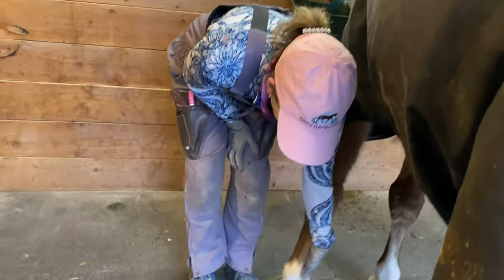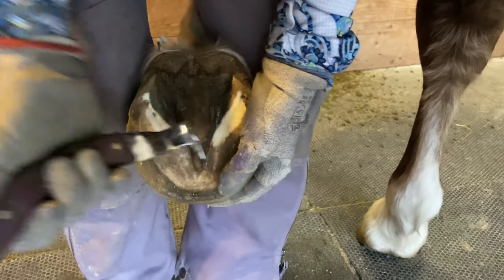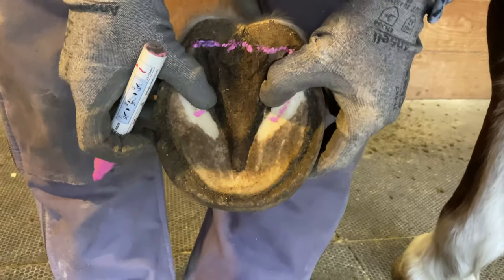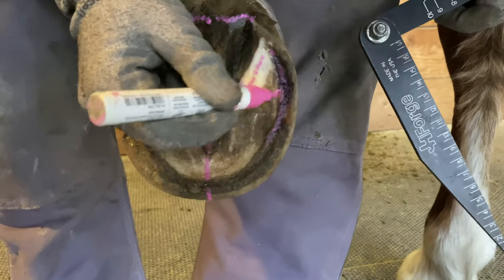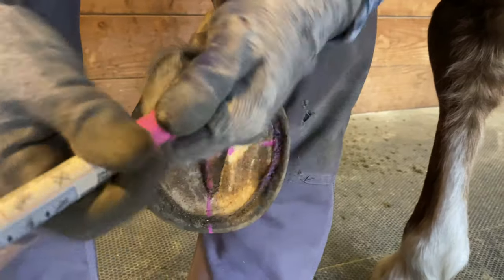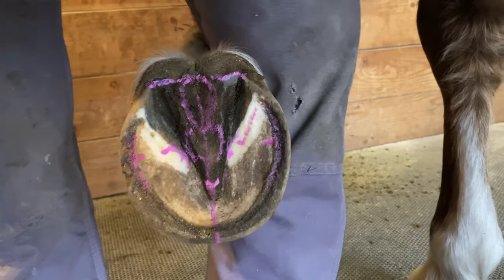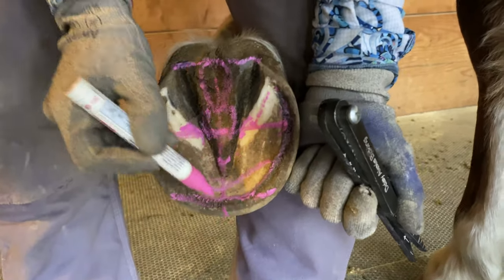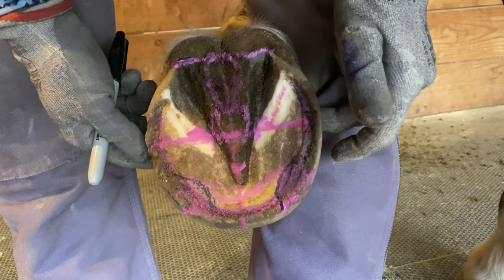Hoof Mapping: Daisy Haven Farm Style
This is an example of hoof mapping on a healthy non-distorted foot as we use it at Daisy Haven Farm.

For the love of horses and healthy hooves. Pass it on.